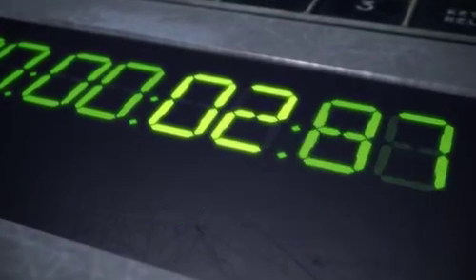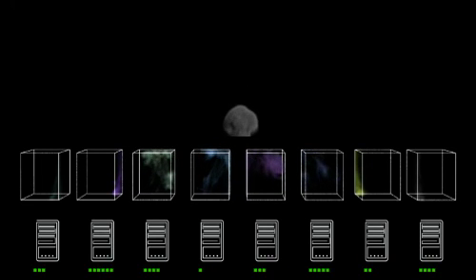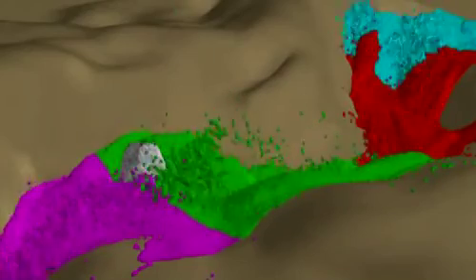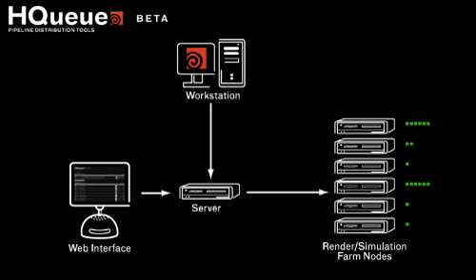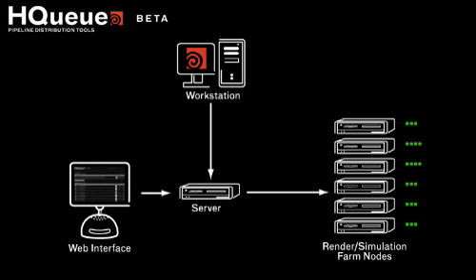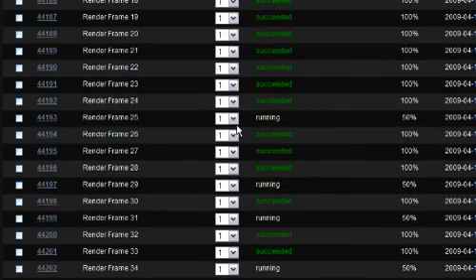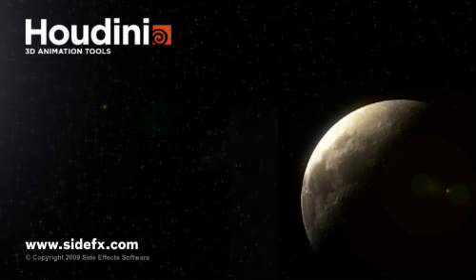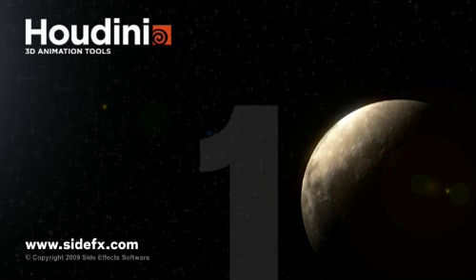H10 Countdown - Working the Farm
Houdini 10 is the first commercially-available application to slice up and distribute fluid simulations over a network of computers. 3D artists will benefit from faster simulation times in addition to the ability to create simulations at a much bigger size and scale than would be possible with a single computer.

Studios and boutiques can integrate these distributed fluid sims using existing pipeline tools, or work with HQueue a new python-based job manager which can also distribute Mantra renderings. HQueue jobs can be launched using a Houdini output node and then monitored using HQueues artist-friendly web interface.